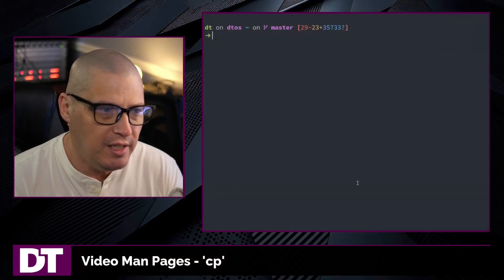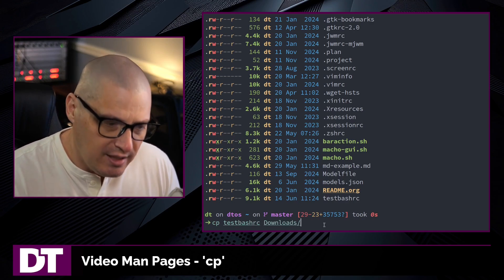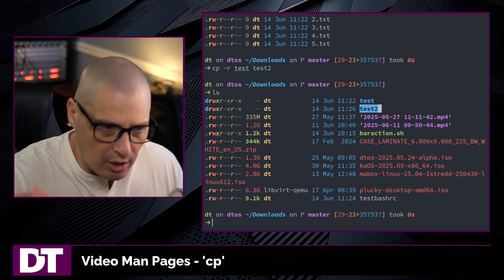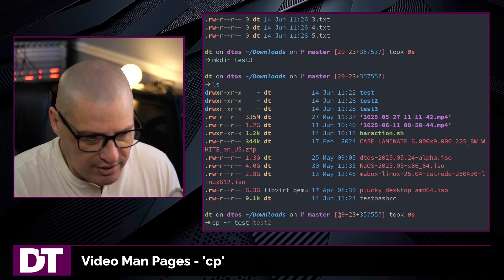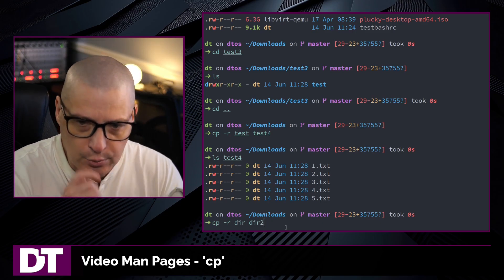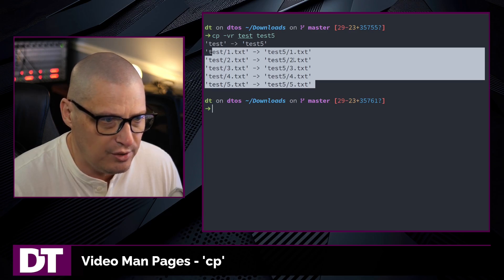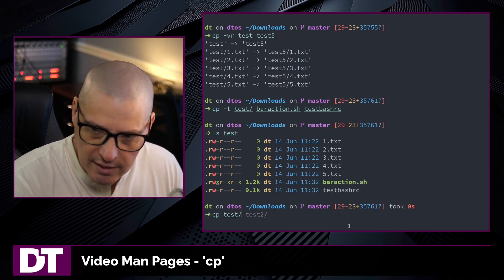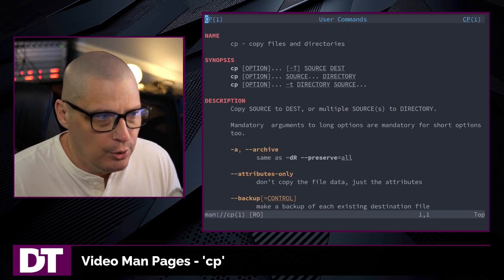'cp' - copy files and directories - Video Man Pages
The 'cp' command is used to copy files and directories to another location.

- Copy a file to a new file:
  cp path/to/source_file path/to/target_file

- Copy a file into another directory and keeping the same filename:
  cp path/to/source_file path/to/another_directory

- Recursively copy a directory's contents to another location:
  cp -r path/to/source_directory path/to/target_directory

  NOTE: If the target directory exists, the source directory is copied inside it.  If the target directory does not exist, it is created and the contents of the source directory are copied into the target directory.

- Copy a directory recursively, in verbose mode:
  cp -rv path/to/source_directory path/to/target_directory

- Copy multiple files at once to a target directory:
  cp -t path/to/target_directory file1 file2 ...

- Copy all files with a specific extension to target directory:
  cp *.ext path/to/target_directory

- Copy in interactive mode prompting user before overwriting files:
  cp -i *.ext path/to/target_directory